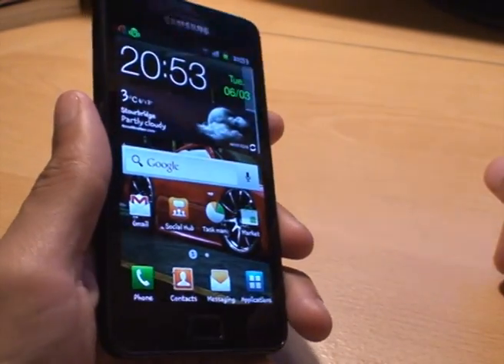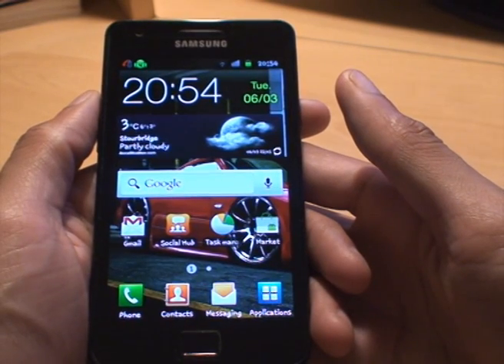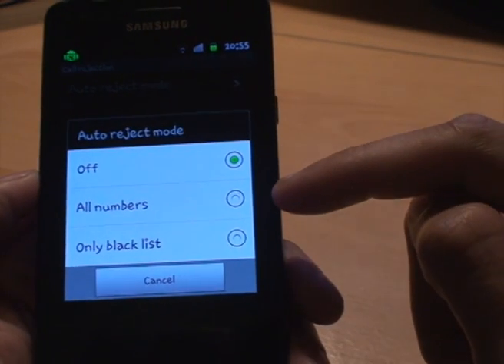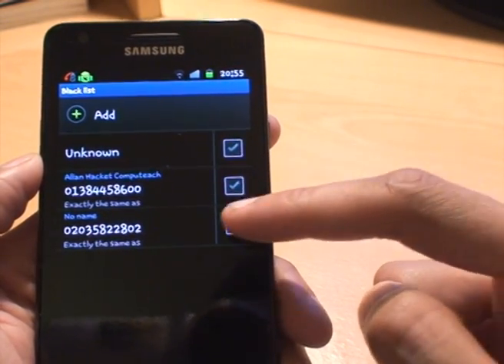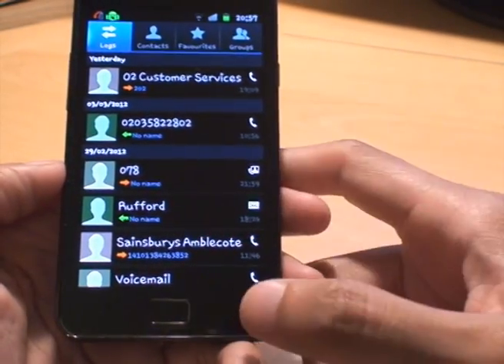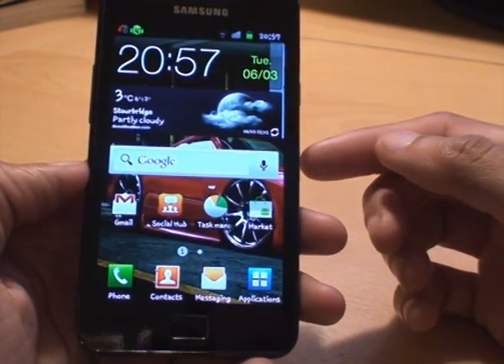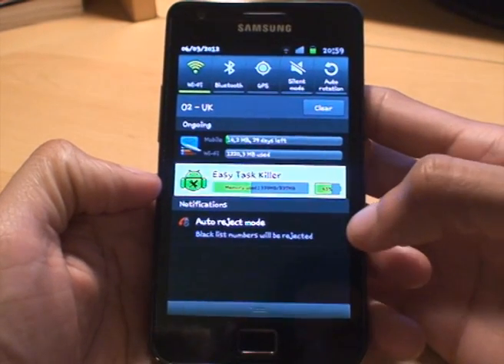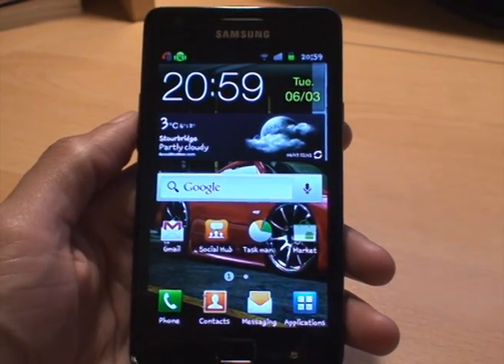How to Block / Reject Calls on Android, Nuisance, Prank calls rejected on Galaxy S2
How to block incoming calls that you don't want that get a number recorded on your phone, I keep getting calls from a telemarketing company based in london which i don't want to speak to so I found this solution via the android call rejection feature which is built into android gingerbread 2.3.6 which uses Black Lists so you don't need to download any apps for this. The smartphone i have is a Samsung Galaxy S2 / SII